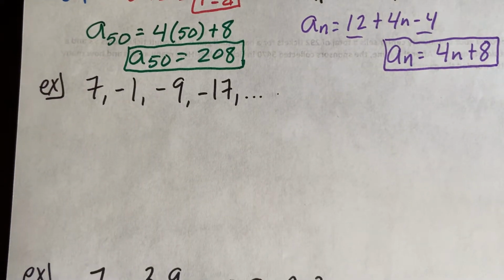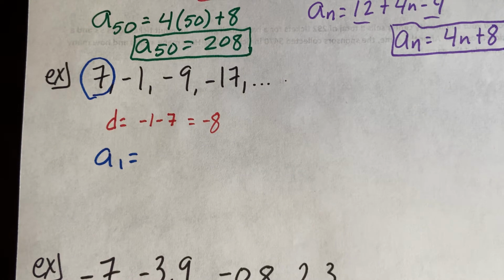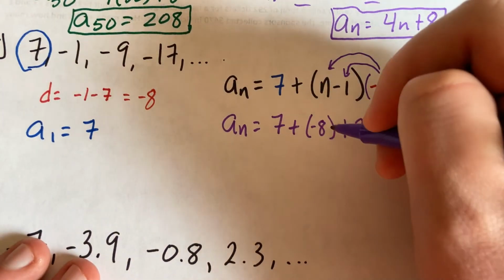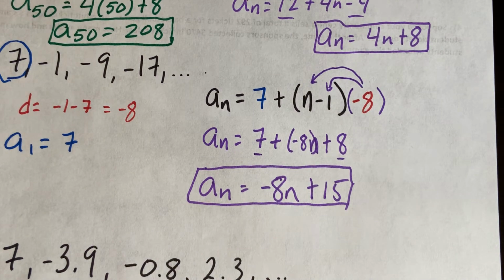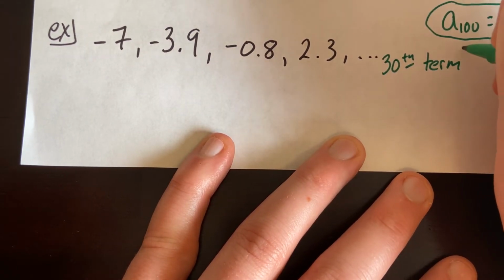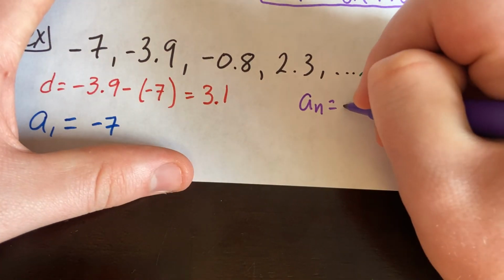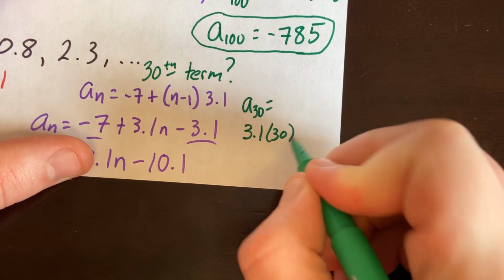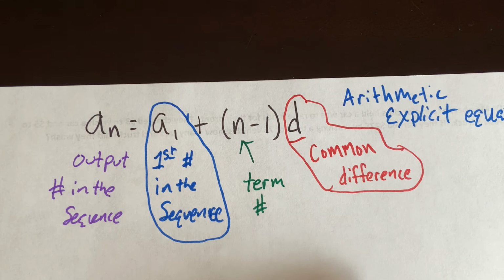Explicit equation for arithmetic part 2